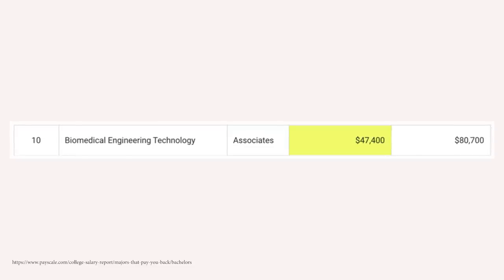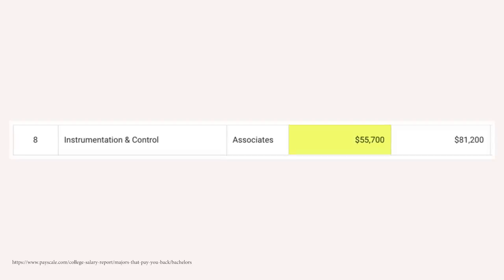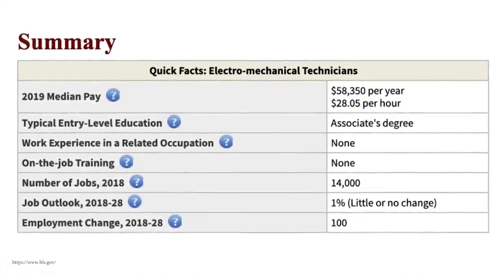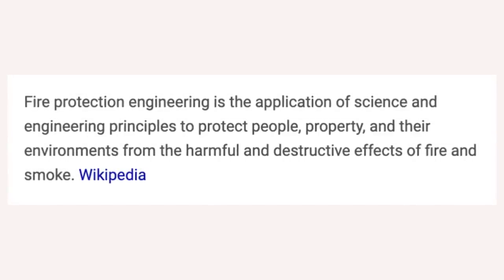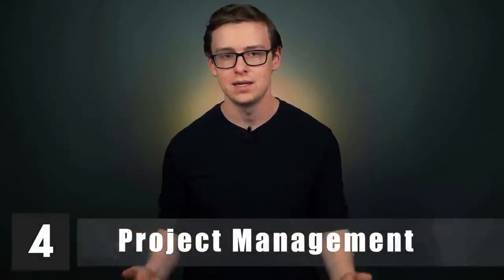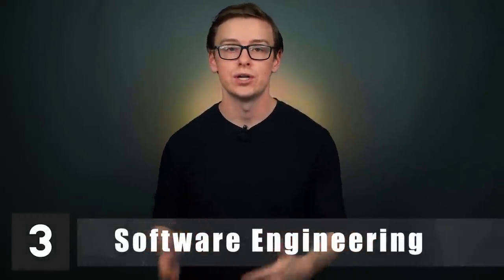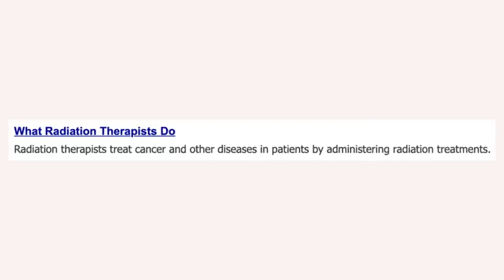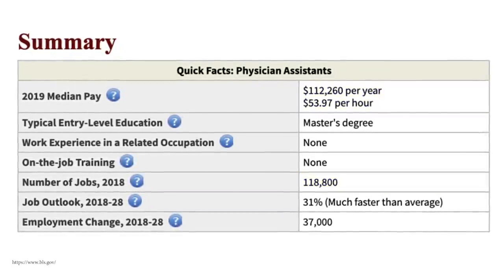Top 10 Associate Degrees (The BEST 2 Year Majors)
Wondering what the best associate degrees are?  In this video we will talk about different college degrees and majors that only take around 2 years to graduate that are still good options.  Because a four year bachelor level degree isn't for everyone, enjoy!

I am not an attorney, CPA, insurance, or financial advisor and the information presented shall not be construed as tax, legal, insurance, safety or financial advice. If stocks or companies are mentioned, Shane might have an ownership interest in them. Some offers mentioned may no longer be available or they have been changed.  Please don’t make buying or selling decisions based on Shane’s videos. If you need such advice, please contact the qualified legal or financial professionals, don't just trust the opinion of a stranger on the internet and always make sure to do your own research and enjoy this family friendly content.